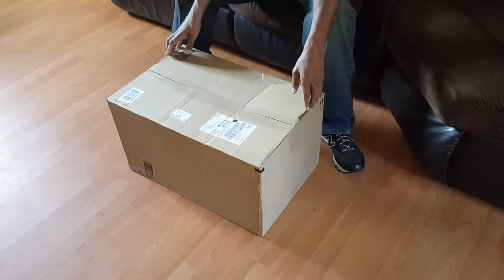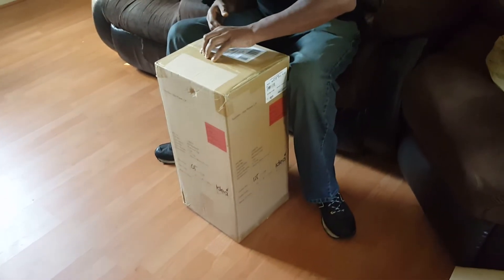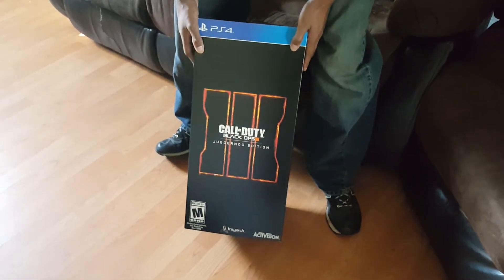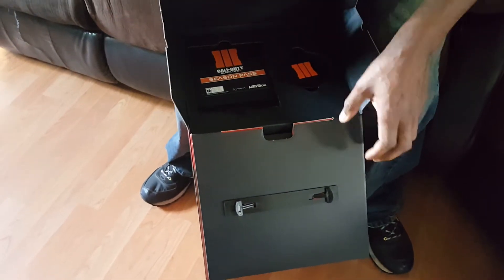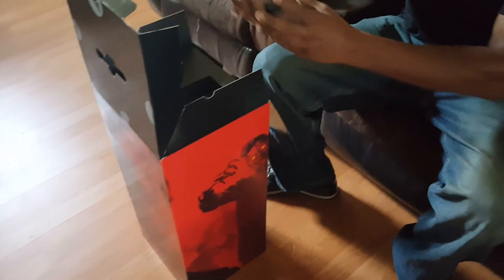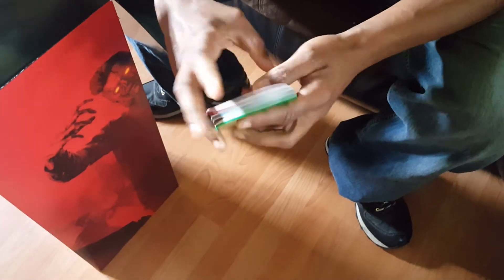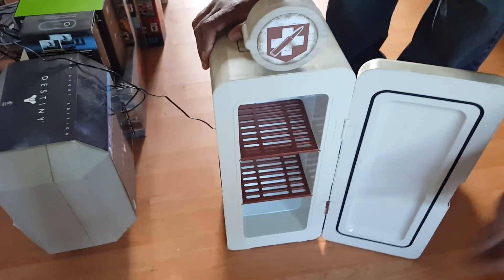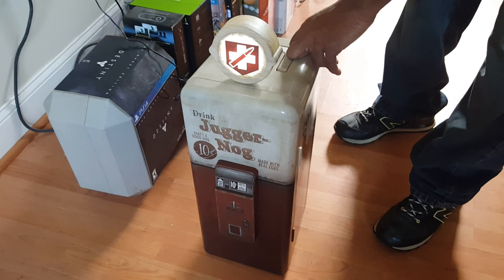Black ops 3 juggernog edition unboxing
Quick unboxing of cod black ops 3 juggernog edition